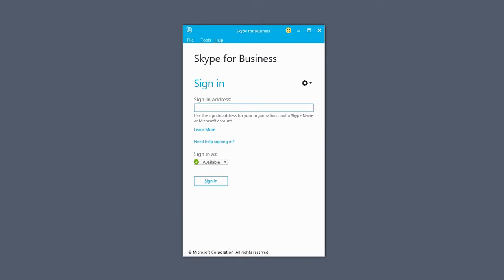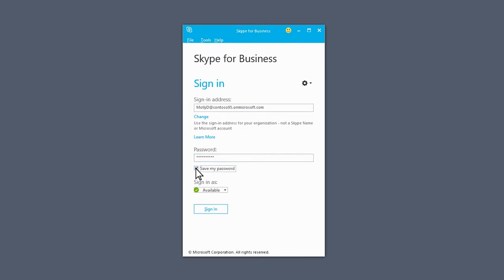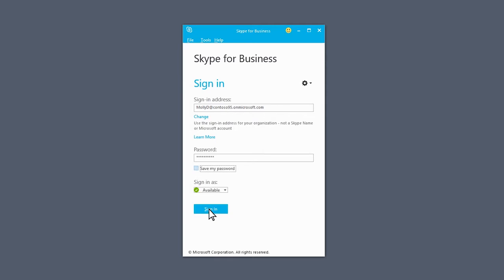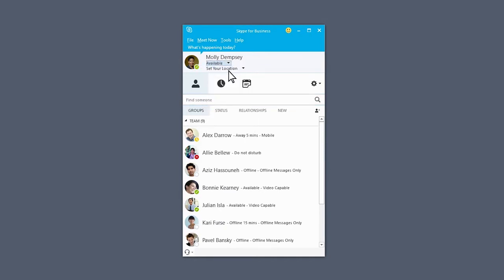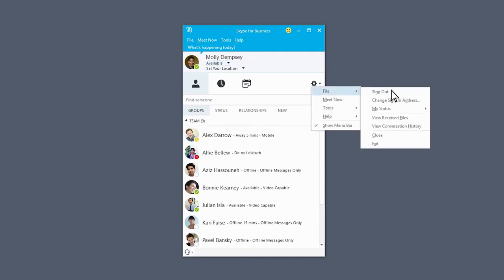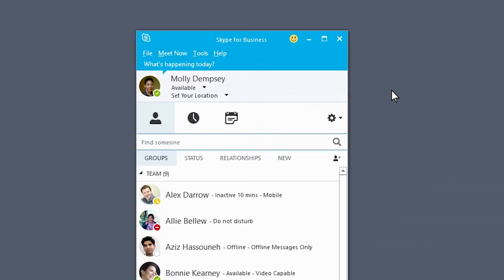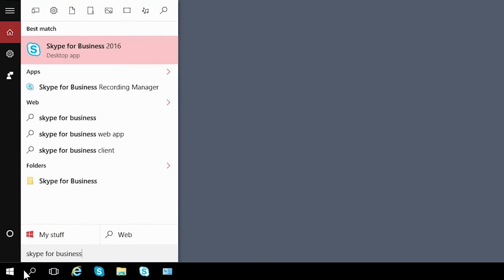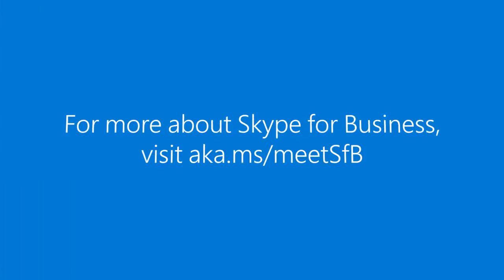07 | Sign in and out of Skype | Communicate Online | Microsoft Digital Literacy.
Sign in and out

To use Skype, you must first log into your account. For personal use, you can use the Skype app, which is available for free through Office. Skype can also be used online.
Throughout this lesson, we will use the Skype for Business app in demonstrations, but you can use Skype in similar ways to send instant messages and conduct voice and video calls online.